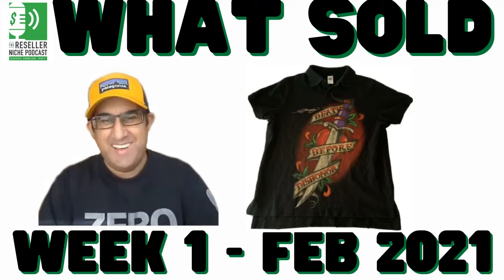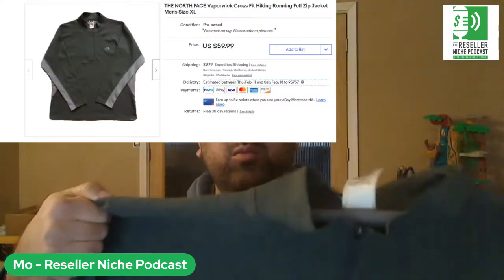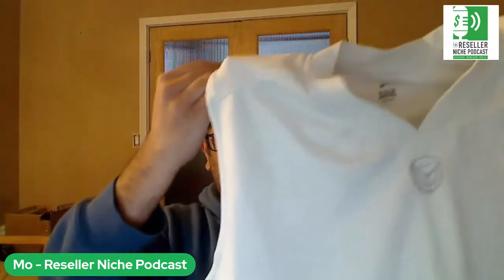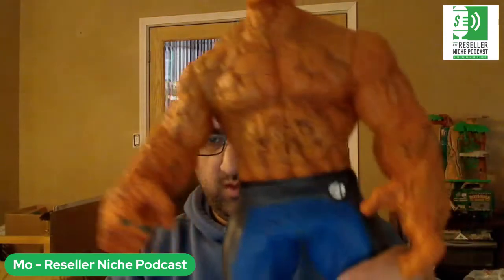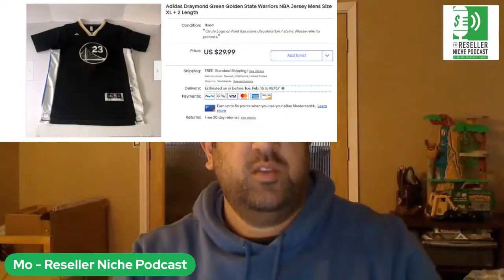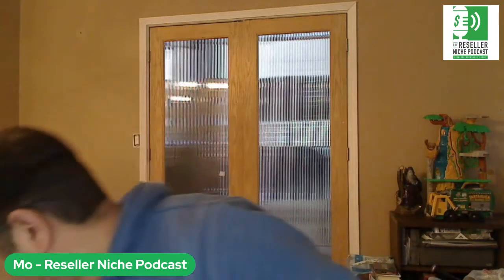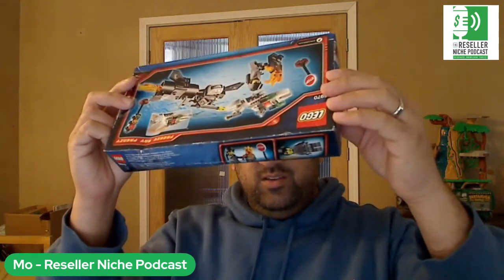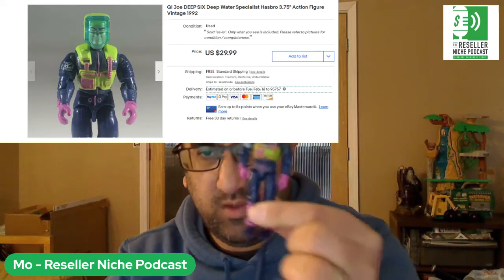Reseller What Sold Week 1 February 2021 eBay Amazon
Join me as I go over some ebay and amazon sales from week 1 in February 2021.

Please check out Leroy's Youtube Channel:
Blood Sweat & Sell:

★ Rollo Printer
★ Zebra ZP 450 Printer
★ Cheap Small Scale (Up to 50 lbs)
★ Better Scale (Up to 110 lbs)
★ 10' Lightning Cable
★ Scotty Price Peelers
★ Small 24" Light Box
★ Neewer Ring Light Kit
★ Metal Husky D 5-Shelf Shelving
★ Clear Poly-bags (8"x10" - 1000 Count)
★ Huge 6' Tall Light Box Photo Booth HPB160 47"x32"x62"